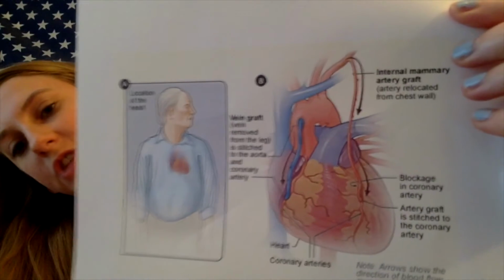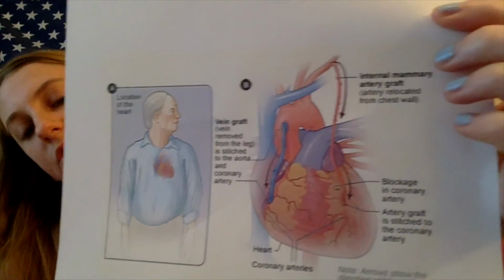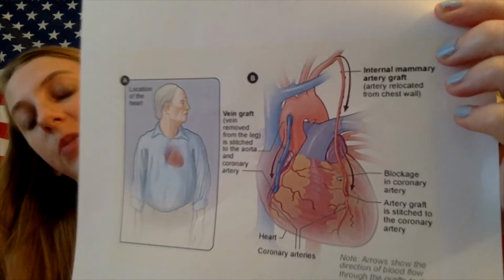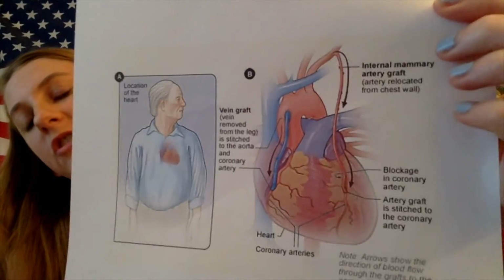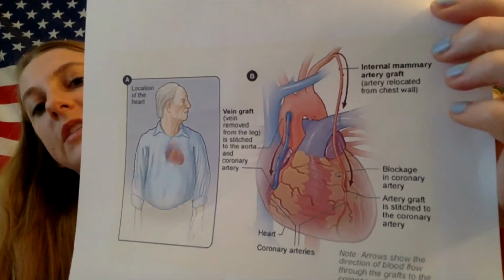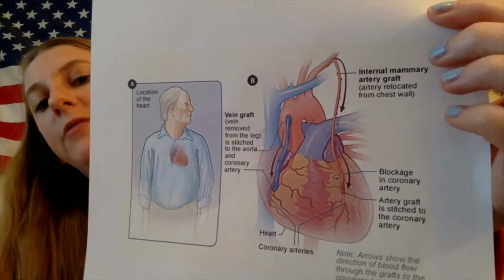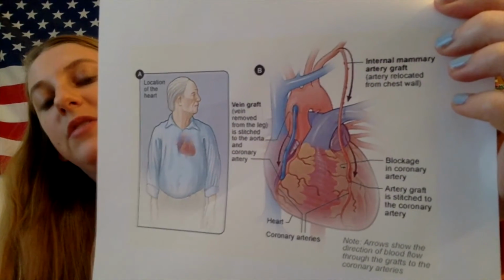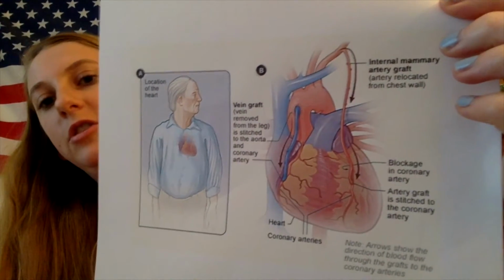Unit 4 Video 2